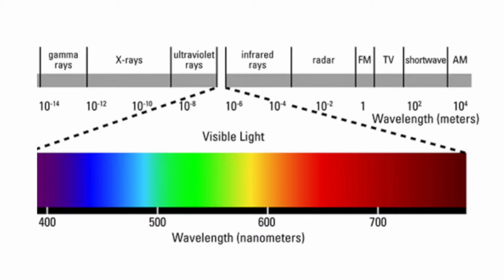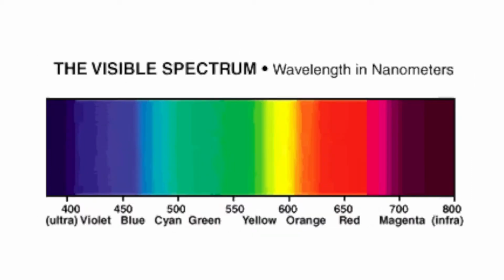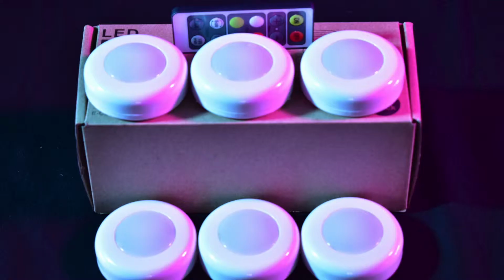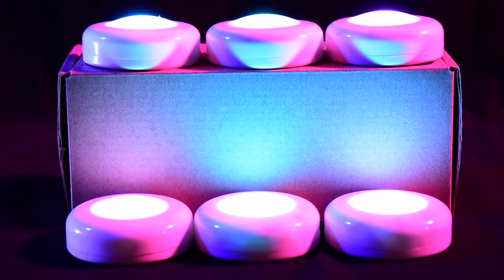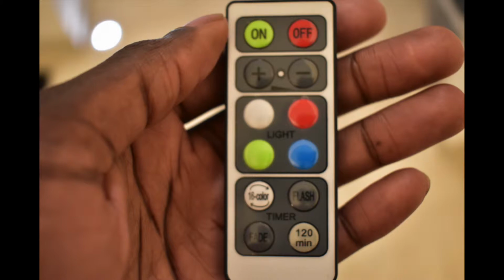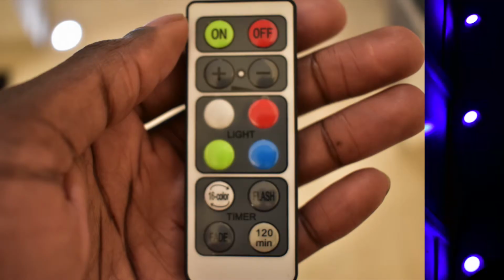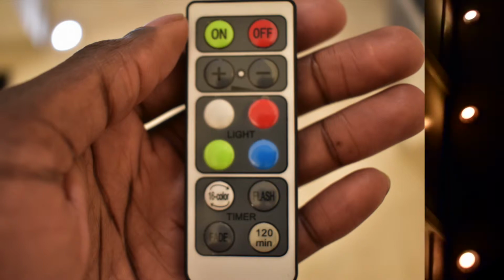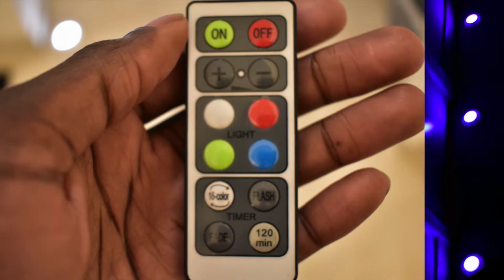Event Lighting (on a budget)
The first installment of the DIY Lighting On A Budget series.  Aimed at providing DIY lighting tips for entrepreneurs, events, photography, videography,  presentations and much more.